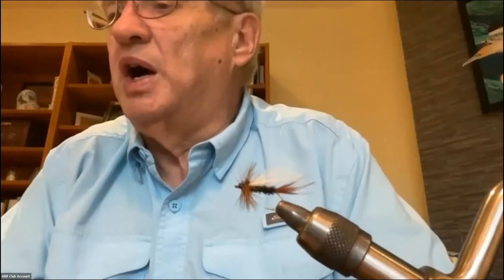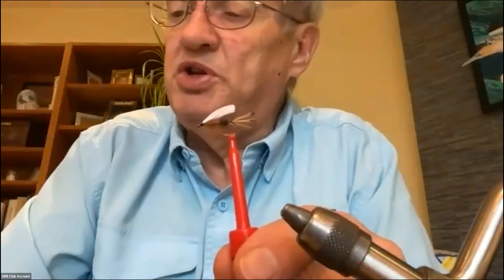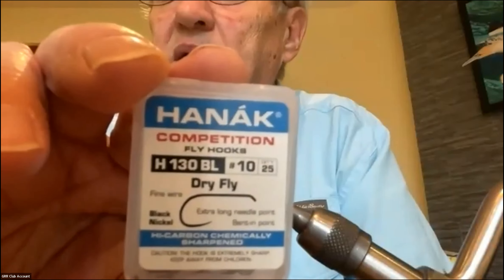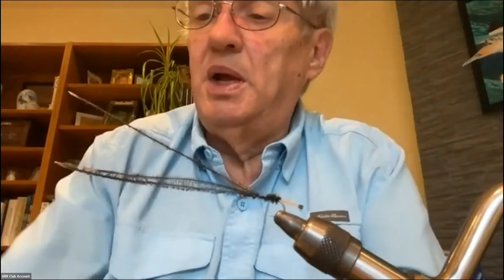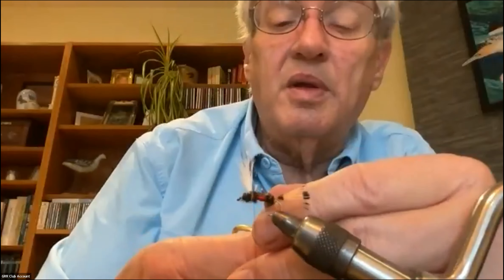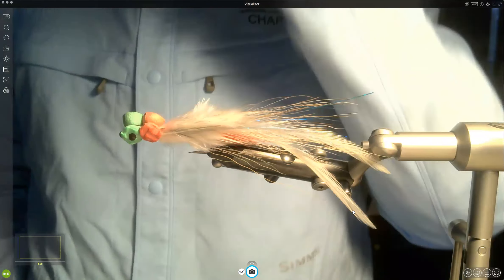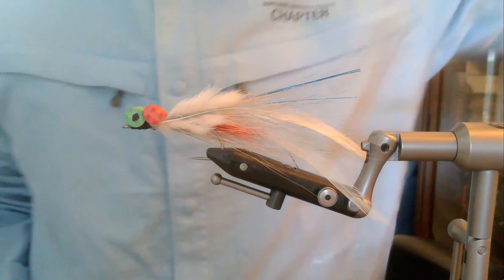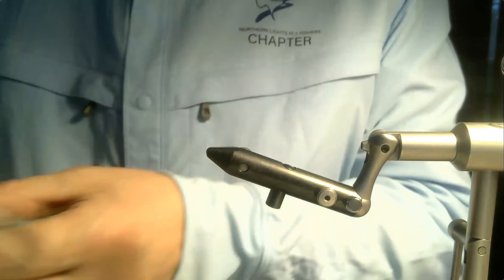20230121 GRR Fly Tying: Royal Coachman Trude & Booby Streamer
20230121 GRR - Fly Tying:

Tyer: Dave Robinson
Pattern #1:  Royal Coachman Trude
Hook: # 10 dry fly hook or Tiemco 200 R
Thread: 6/0 or 8/0 Black
Tail:  Golden Pheasant Crest
Body: Peacock Herl
Centre:  Red Floss
Wing: White Calf Tail or Bucktail
Hackle: Brown Saddle
Comment: Introducing Trude style wing
 Evolution from The original Coachman and Royal Coachman
 wet flies (with quill wings) to Royal Wulff upright hair wing dry fly
 to Parachute and Trude styles.
In attached photo
 Original Coachman    Lead-wing Coachman
 Royal Coachman     Royal Coachman Dry
 Hair-wing Coachman (Royal Wulff) Royal Coachman Trude
     Generic Trude Fly

I searched for the history of the Coachman fly today and found that the original was developed by Tom Bosworth, who was actually a coach driver for the royal family. The first version dates to 1830 with the “Leadwing” version shortly after.
The “Royal” version with the red middle band was developed by John Haily of New York in 1878 with the name Royal Coachman provided by Charles Orvis of the Orvis Company about 1890.
Theodore Gordon (of the Quill Gordon fame) developed the dry fly version with outward curving white duck quill wings. He called it the Fanwing Coachman.
In the 1930s, the famous Lee Wulff tied the version with a white deer hair tail and divided upright deer hair wings in the 1930s that became known as the Royal Wulff.
The Trude and Parachute versions came along later.
It’s pretty amazing that a fly pattern almost 200 years old is still used today in its original version and variations.
Tyer: Florin Sabac
Pattern #2 Booby Flies
Hook: 2/0 ring-eye
Thread: Danville 3/0 black
Tail:  Red calf tail
Body: Silver or pearl diamond braid or mylar, ribbed with silver wire
Wing: White bucktail topped with pink and flanked with two white hackles
Eyes: Foam booby eyes
Comment: It takes a lot of foam to float a 2/0 hook! A solution seems to be to do double eyes for the big hooks and stick with single eyes for the smaller hooks.